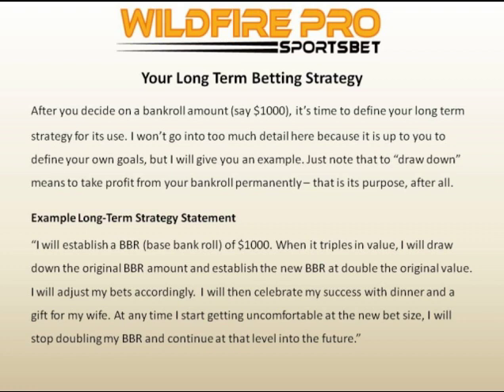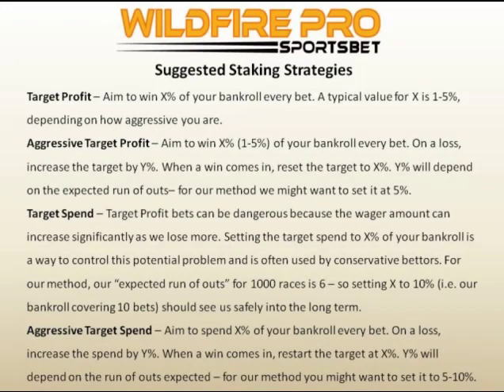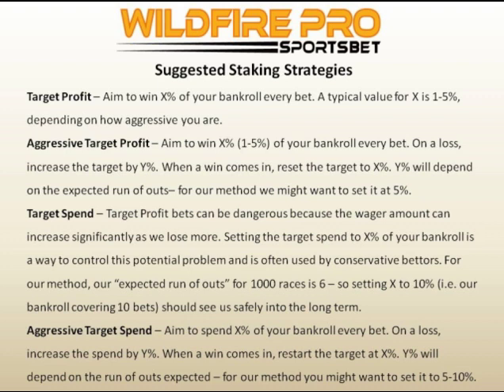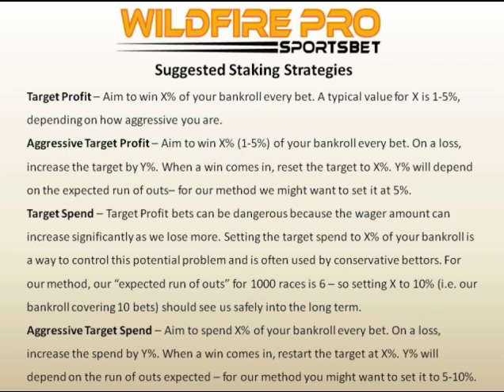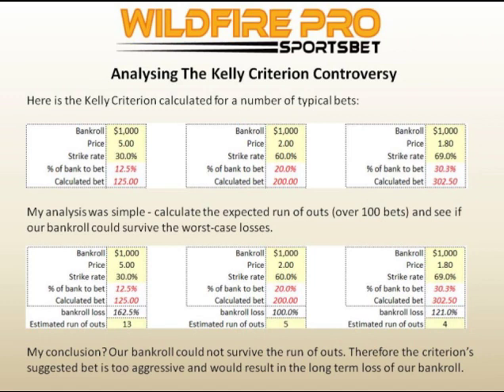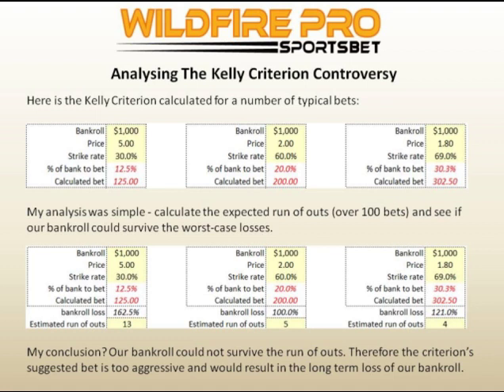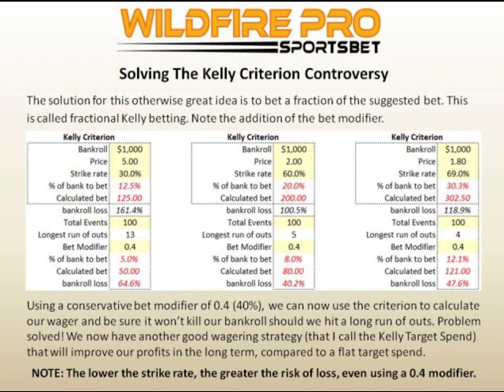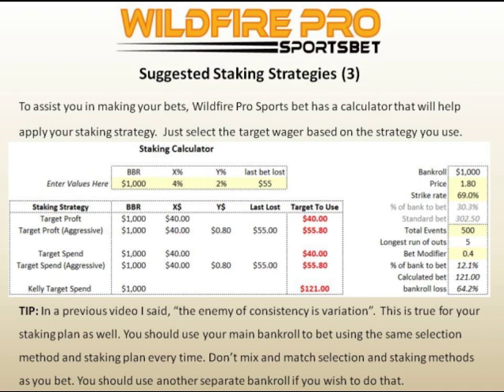Secrets of Professional Gamblers Tutorial 6: Professional Staking Methods